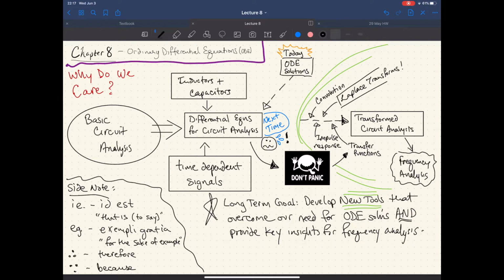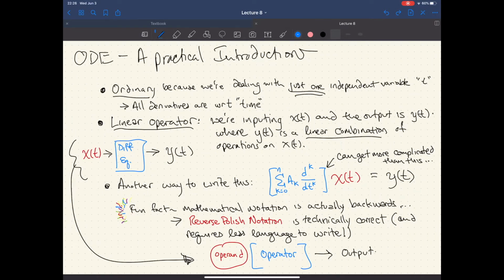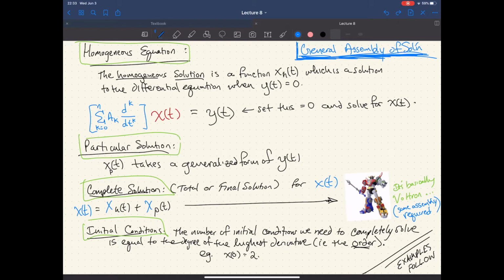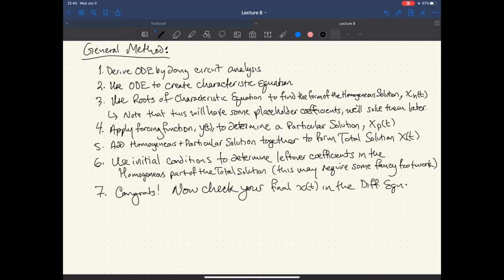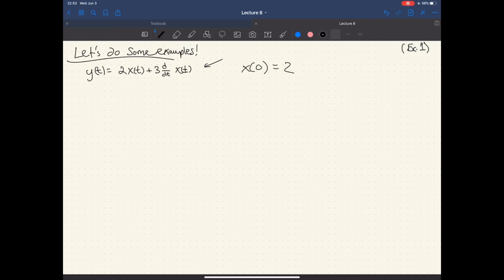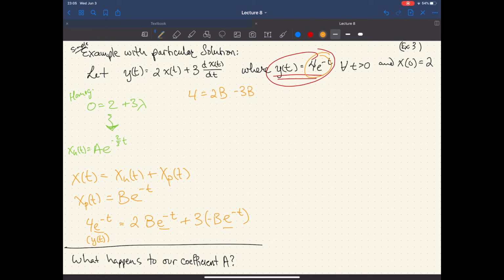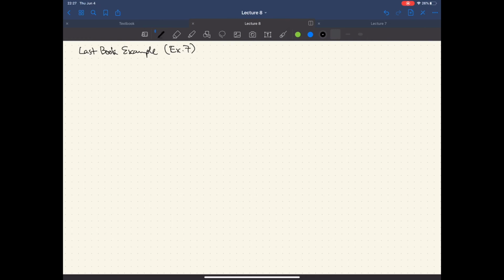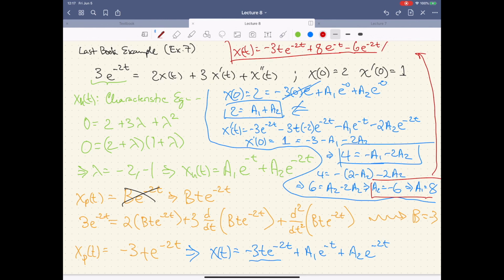Lecture 8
Purdue ECE 200002
Electrical Engineering Fundamentals II
Ordinary Differential Equations: An Introduction